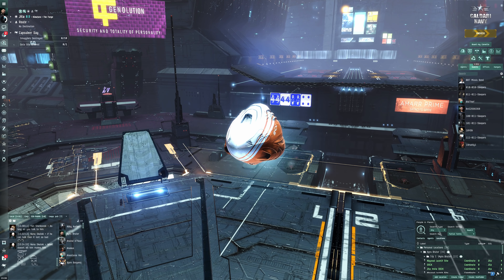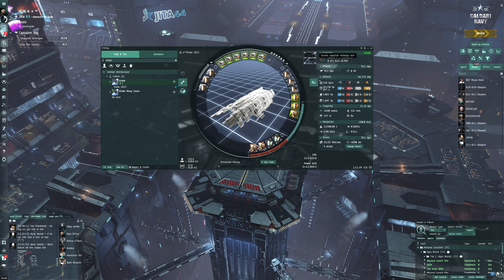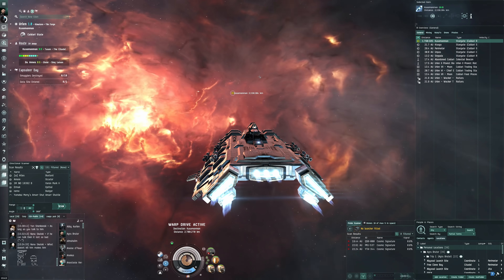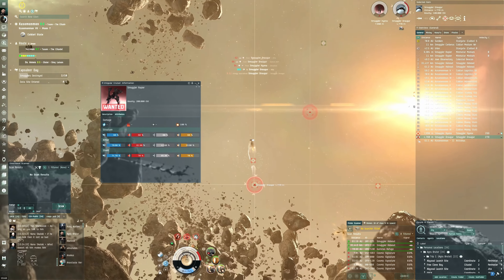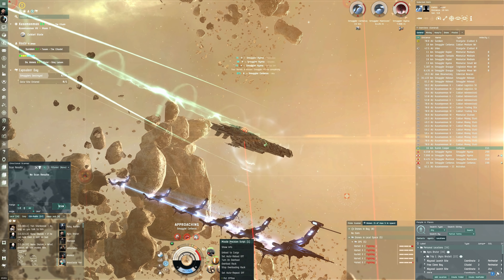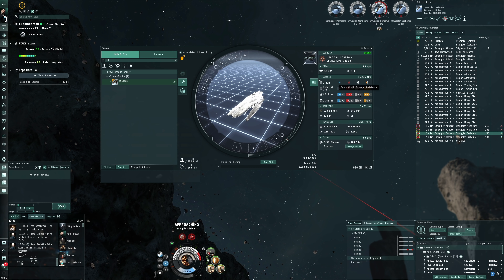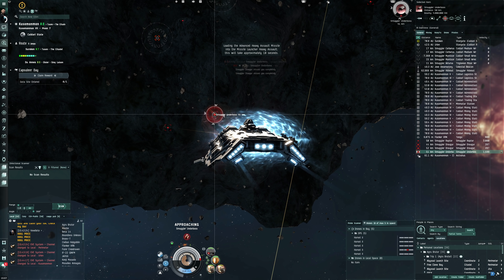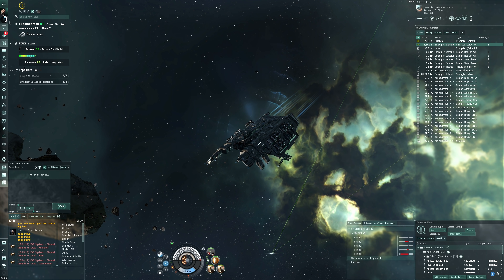EVE Online - Capsuleer day 2022 Easy Drake (Alpha clone)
The Drake works surprisingly well for the new smuggler hideout sites.

Fit used:
[Drake, Drake 2022]

Medium Core Defense Field Purger II

Scourge Javelin Heavy Assault Missile x4988